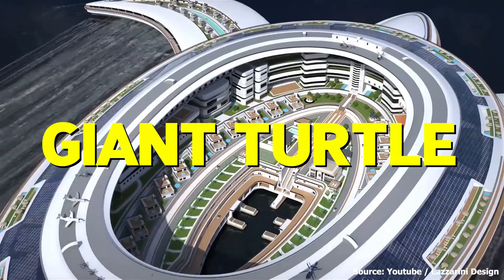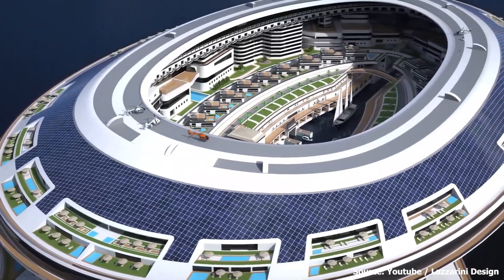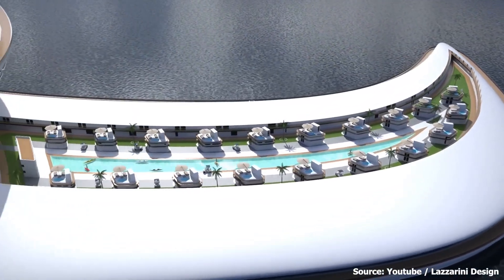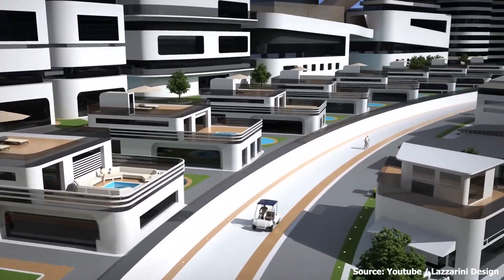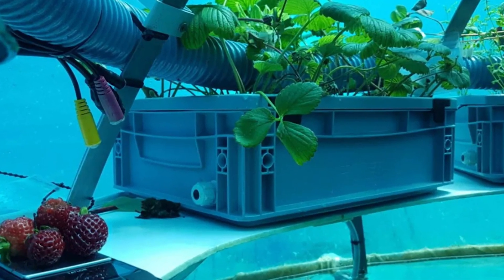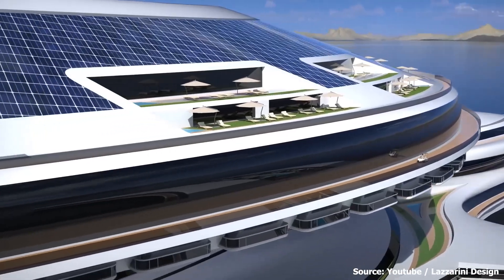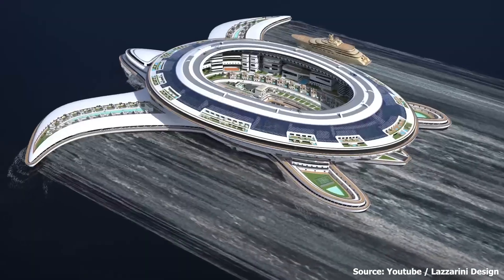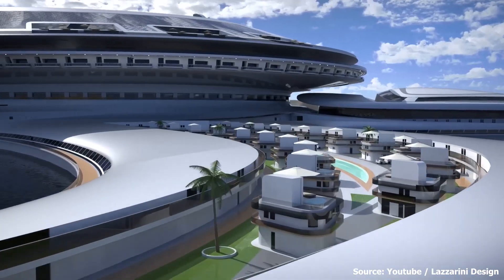Saudi Arabia's Insane Plan to Build the First Floating City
Take a look inside Saudi Arabia's $8 billion floating city, an engineering marvel that will leave you in awe. Explore the luxurious features and futuristic design of this incredible project!

☑️☑️☑️Follow US ☑️☑️☑️